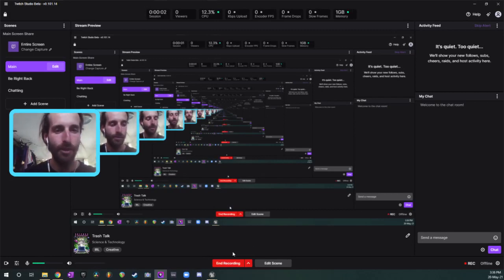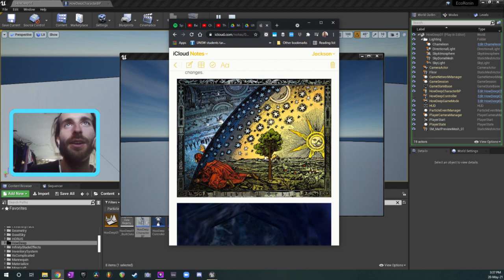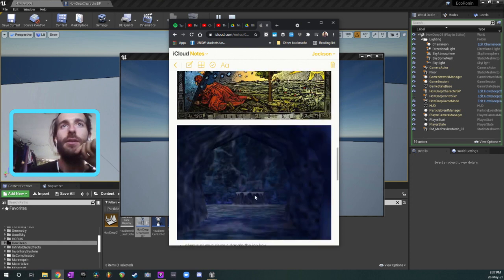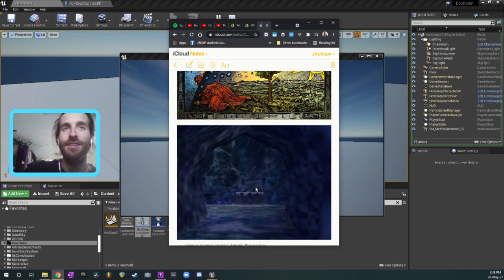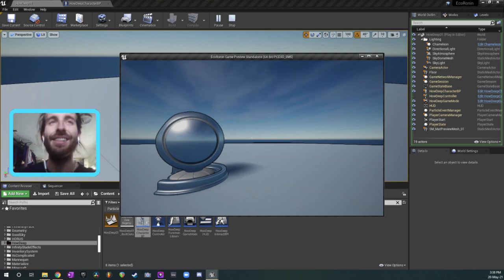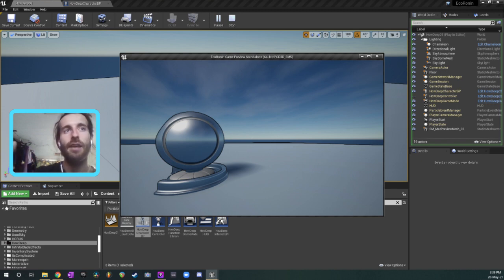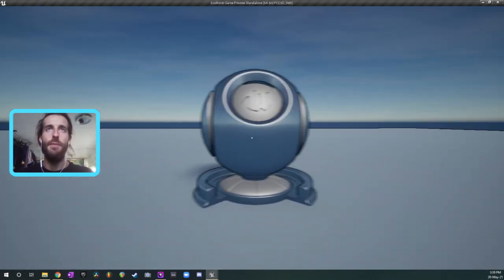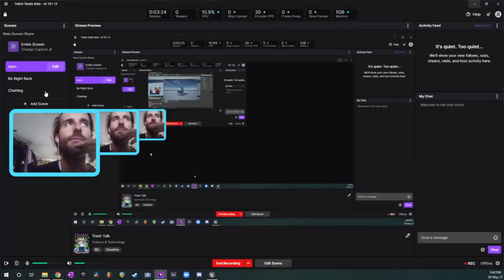Leaving The Known - "How Deep Does It Go?" Dev Log 01 [UE4]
Description:
First dev log of a new project I'm working on. Planning to use very simple mechanics to create strong impressions.

Love Jackson 💕

Below are some resources. If you can't afford something let me know in Discord and I might be able to help you out ❤️